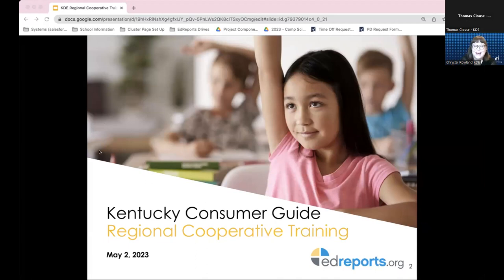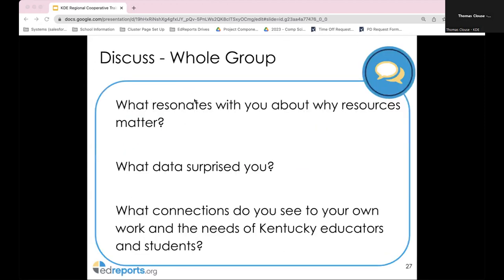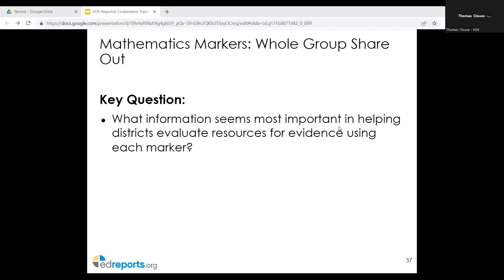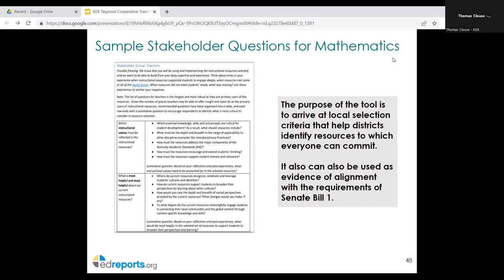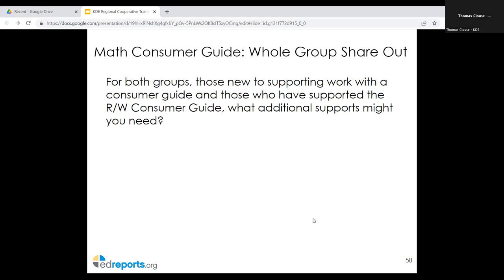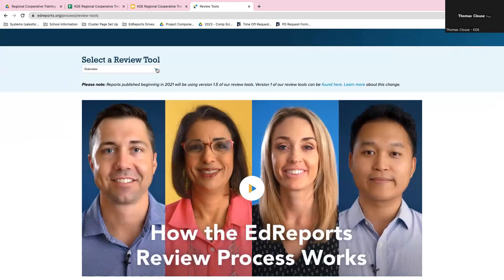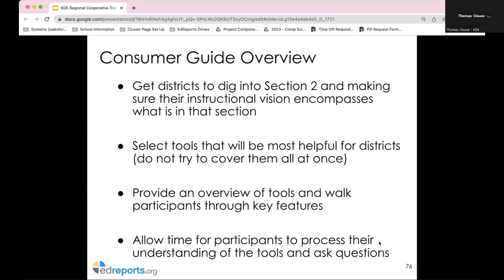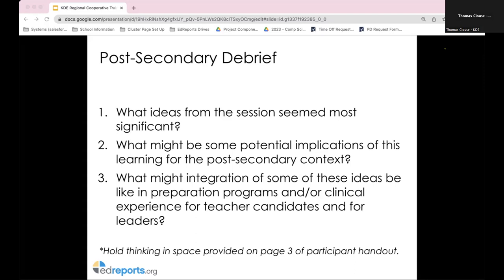KDE - Mathematics Consumer Guide Training